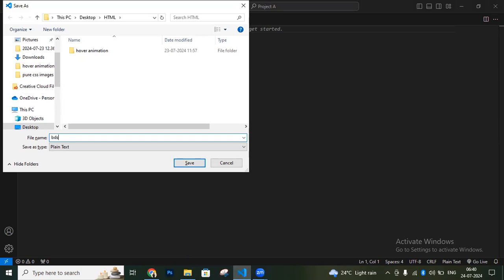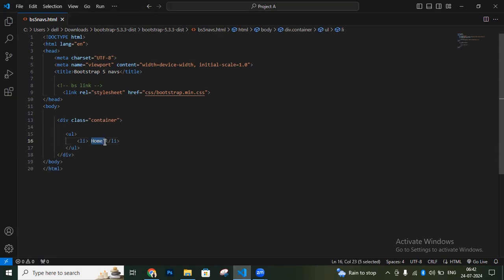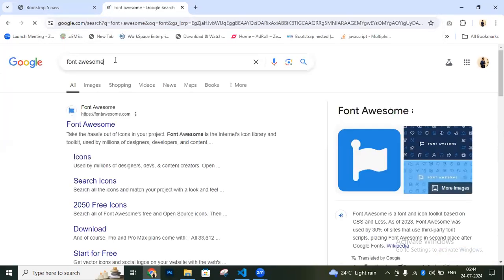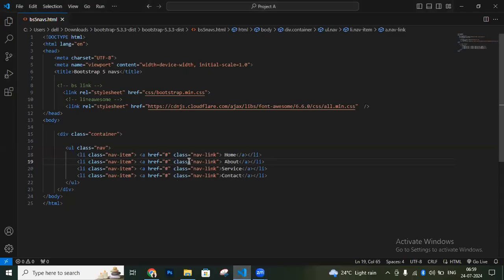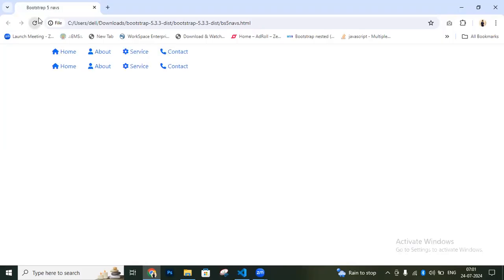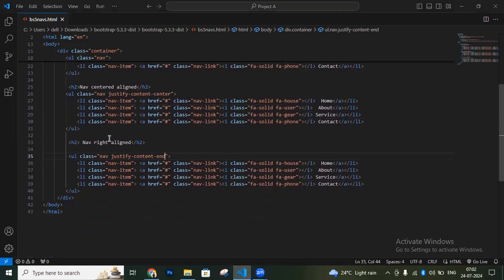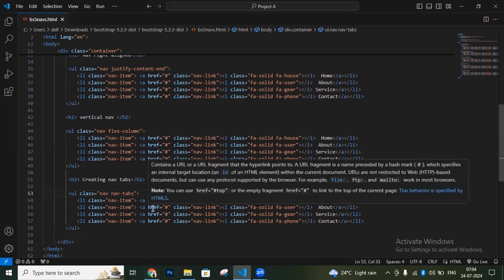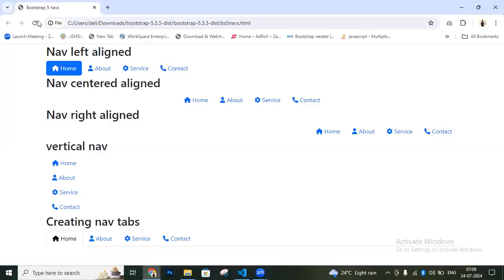How to create a Navs in Bootstrap 5 | Bootstrap5 Crash Course UI Infotech